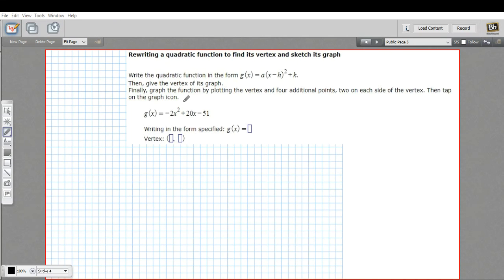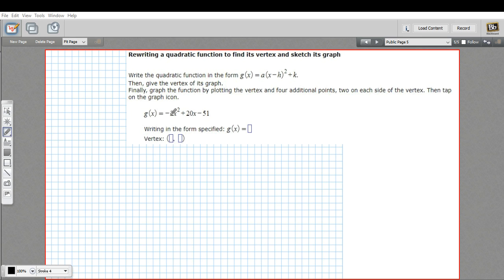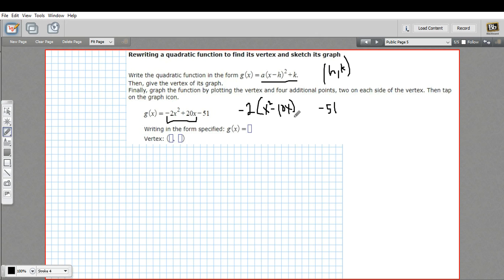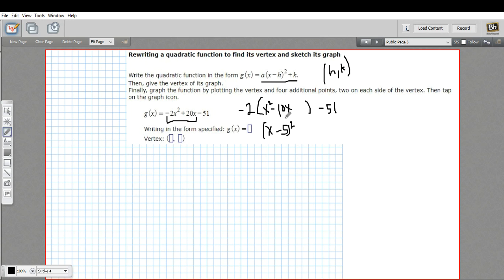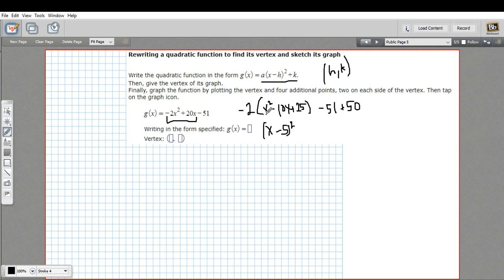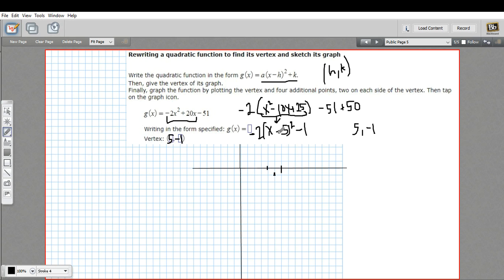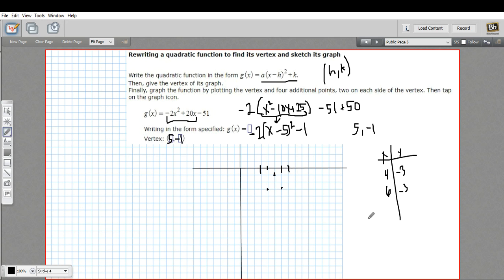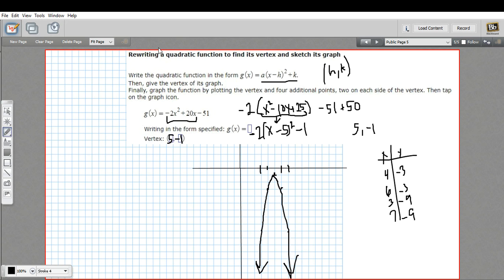Rewriting a quadratic function to find its vertex and sketch its graph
How to rewrite a quadratic function to find its vertex and sketch its graph